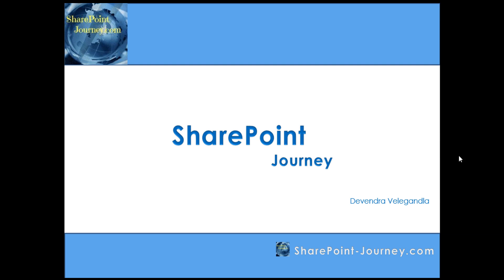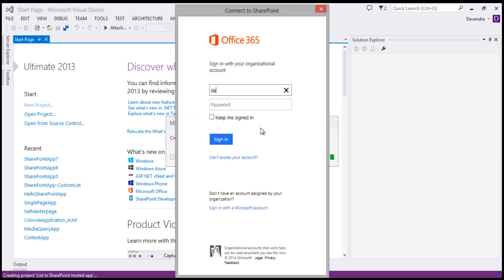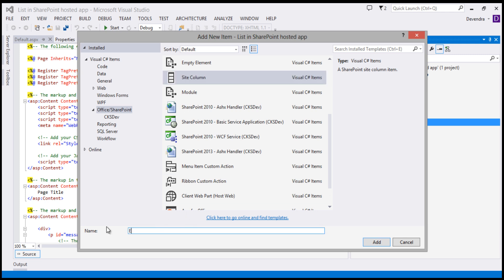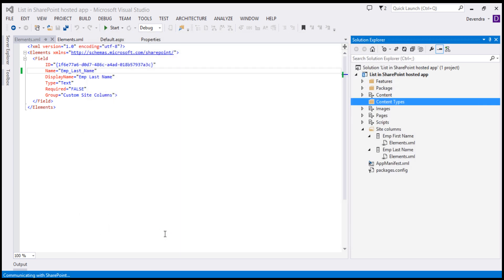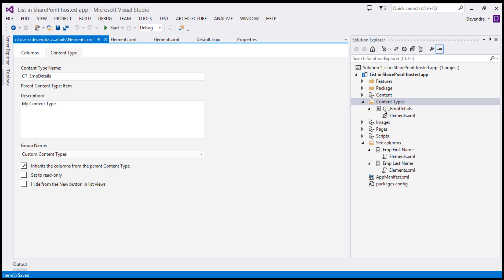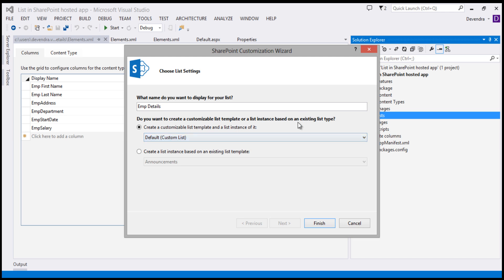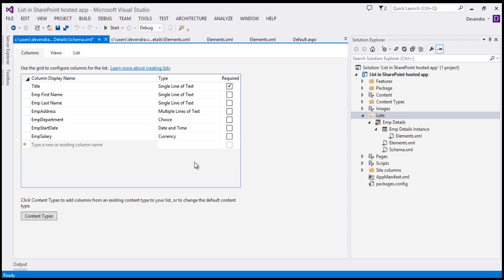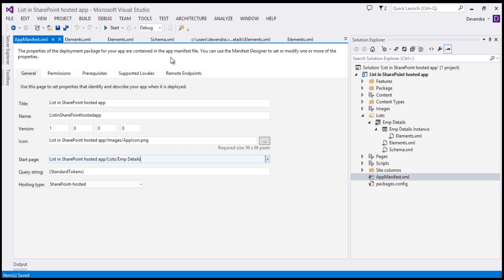SharePoint 2013: Custom List in SharePoint Hosted app | SharePoint-Journey.com